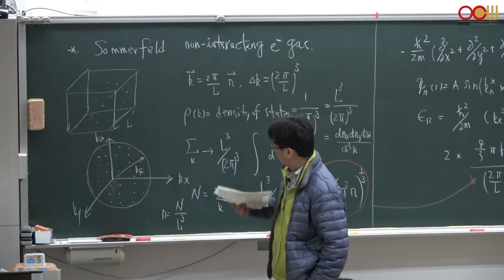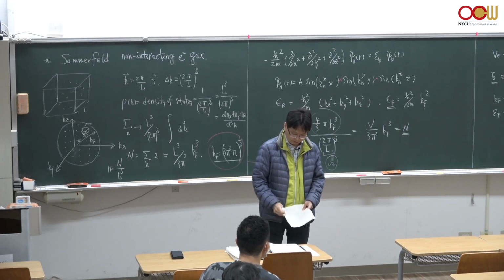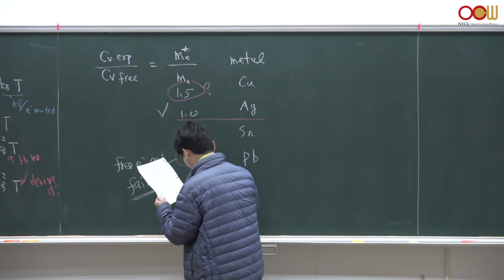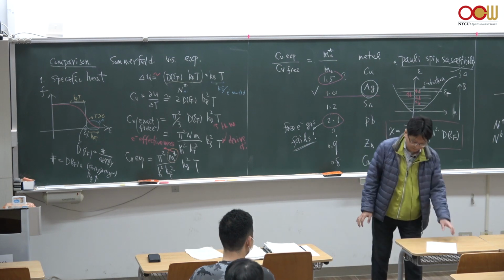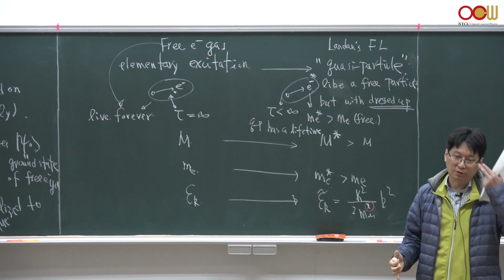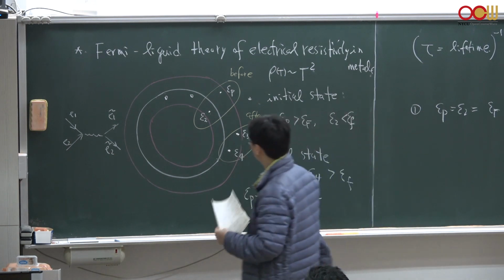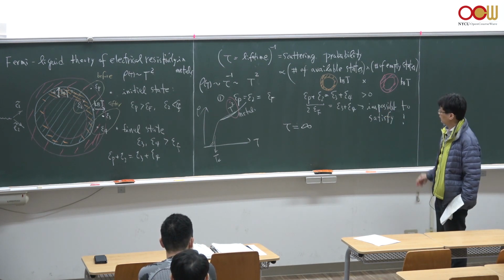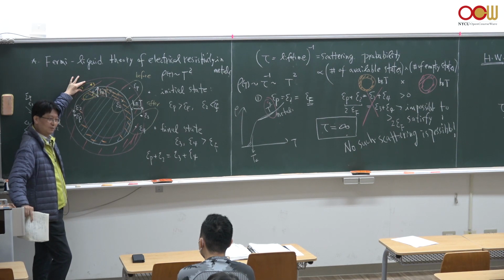高等固態物理(B) - Lec05 Sommerfeld自由電子氣理論及Fermi液體理論 Sommerfeld non-interacting electron gas theory and...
Lec05 Sommerfeld自由電子氣理論及Fermi液體理論
Sommerfeld non-interacting electron gas theory and Fermi liquid theory